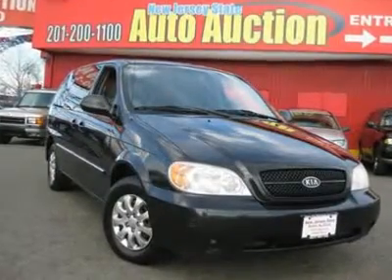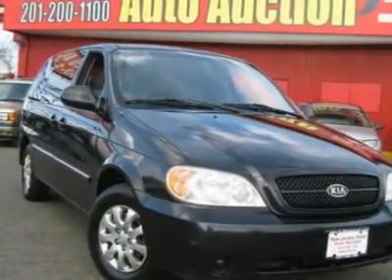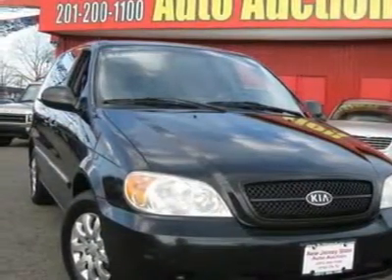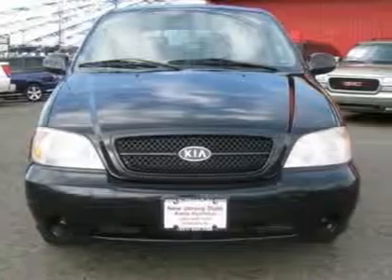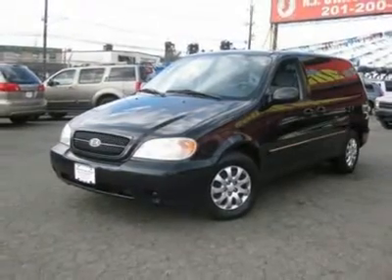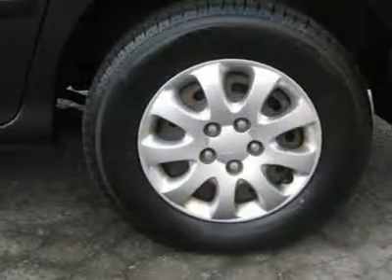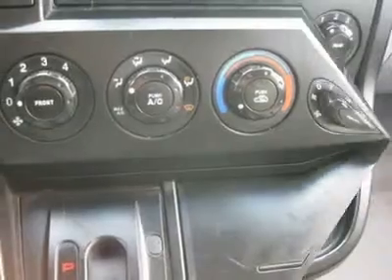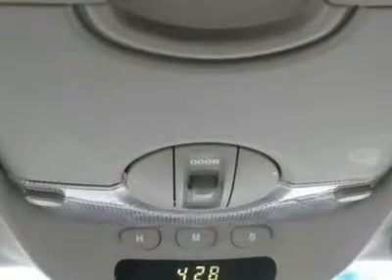2004 KIA SEDONA Jersey City, NJ 36551A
2004 KIA SEDONA Jersey City, NJ
Stock

Best color! The New Jersey State Auto Auction Advantage! Does it all! If you've been hunting for the perfect 2004 Kia Sedona, well stop your search right here. This is the family van that fits the needs of you and your loved ones. It was made to provoke your family's adventurous nature. Get out on the road and explore! - This 2004 Kia Sedona 5dr LX Van features a 3.5L V6 PFI DOHC 16V 6cyl Gasoline engine. It is equipped with a 4 Speed Automatic transmission. The vehicle is Black with a Grey Cloth interior. It is offered As-Is, extended warranty is available. --- You can SEE MORE PHOTOS of this vehicle, Free CARFAX Reports and over 300 more Cars, Trucks, Vans and SUVs. AUTO FINANCING is available on most vehicles - All Credit Accepted. --- We provide all the paperwork, bill of sale, titles, reassignments and temp tags. BUY RIGHT OFF THE LOT - We Open at 9am everyday. - Air Conditioning, Climate Control, Cruise Control, Tinted Windows, Power Steering, Power Windows, Power Door Locks, Power Mirrors, Roof Rack, Clock, Tachometer, Homelink System, Tilt Steering Wheel, Driver Airbag, Passenger Airbag, Security System, ABS Brakes, Rear Defogger, Fog Lights, Intermittent Wipers, AM-FM, CD Player, Cloth Interior Surface,, Third Seat, Cup Holders